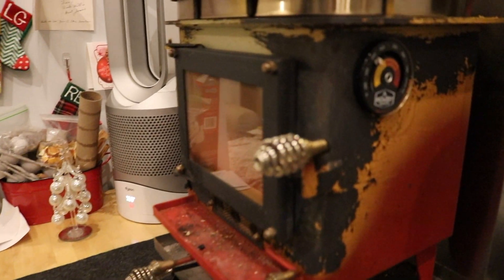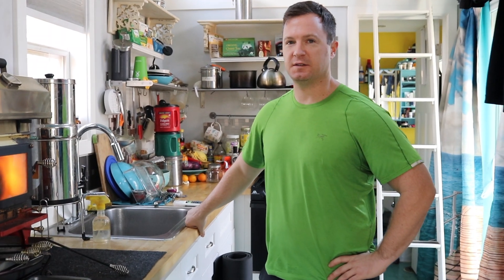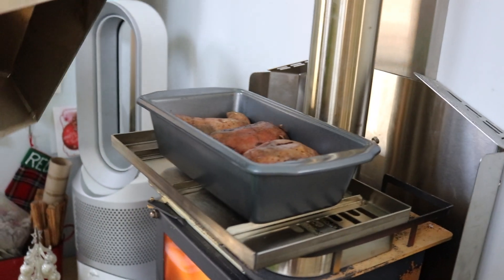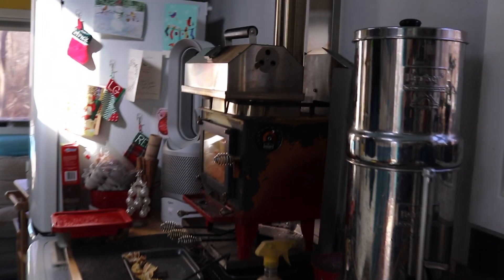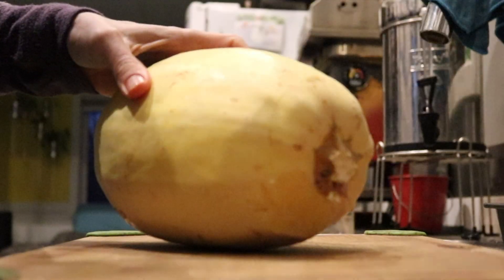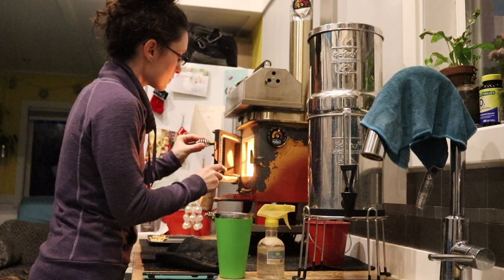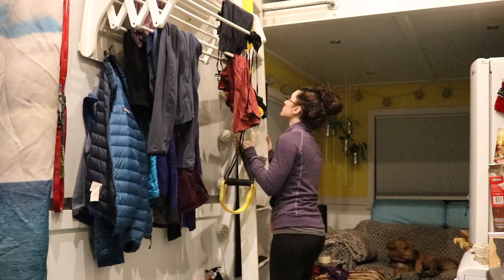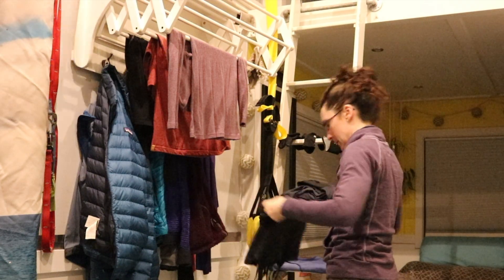Cooking with the Cubic Mini Wood Stove OVEN :: Grizzly In a Tiny House on Wheels :: Winter Warmth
In this video we started using the Oven on top of our Cubic Mini Wood Stove to cook as we were also heating our house at the same time...and drying our clothes. We have been practicing with the wood stove for a few weeks and now we are pretty good at regulating the temperature so we wanted to see what we could make in the Oven.